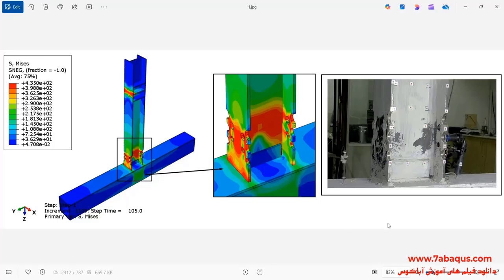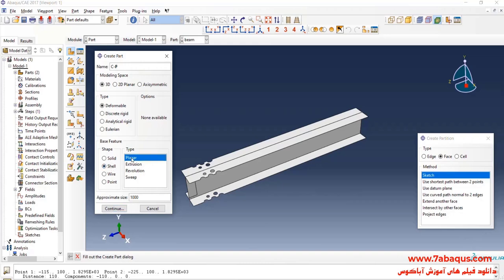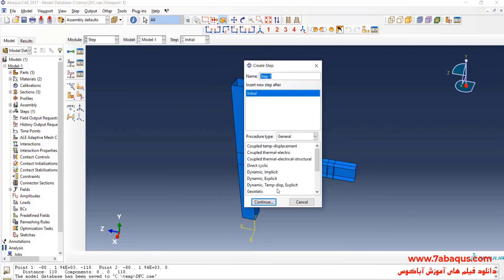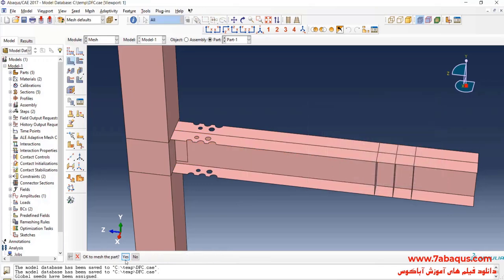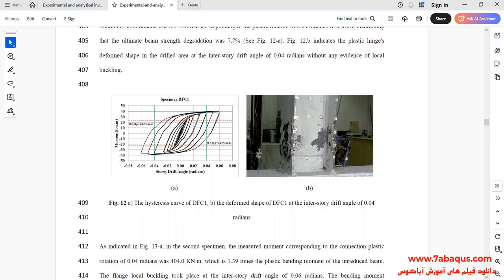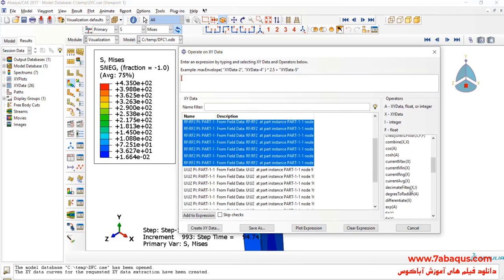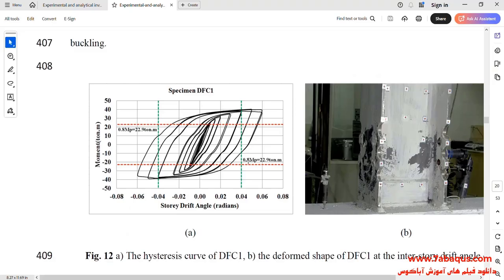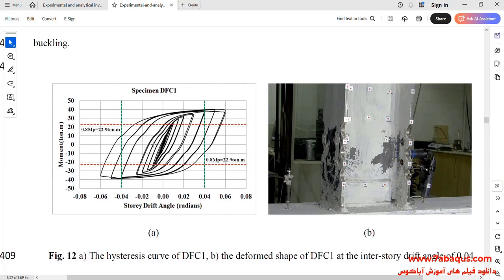Cyclic analysis of drilled flange connection (DFC) Abaqus